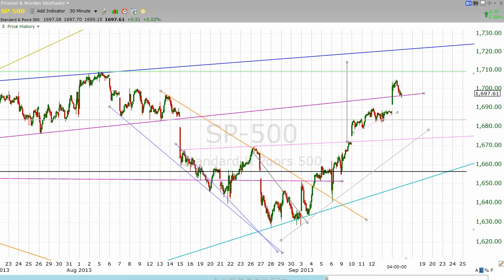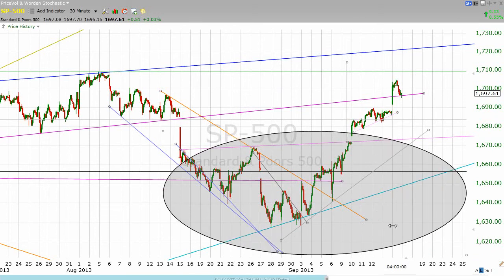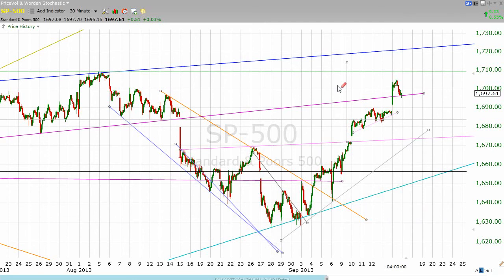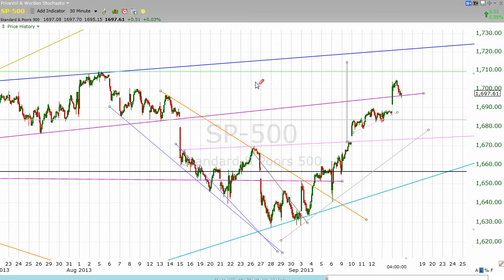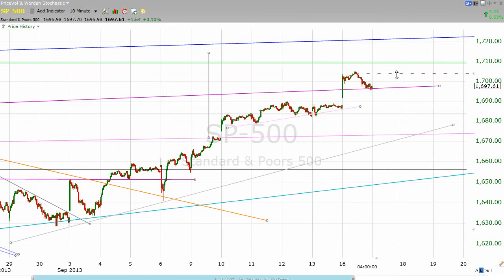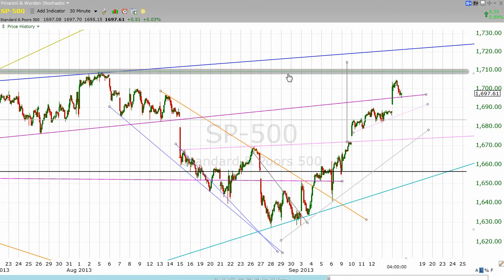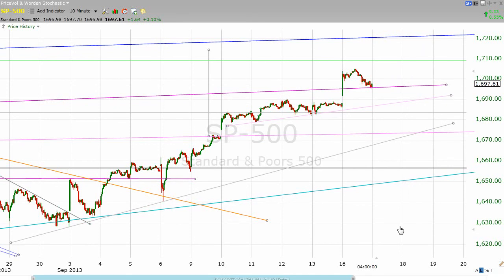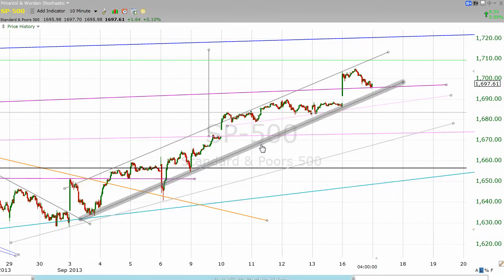S&P 500 Technical Chart Analysis for 9/16/2013